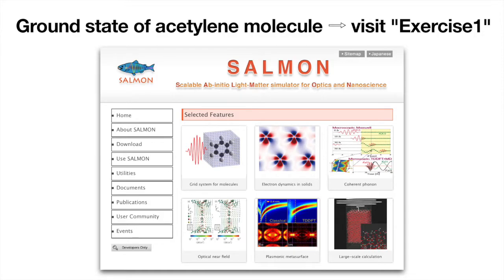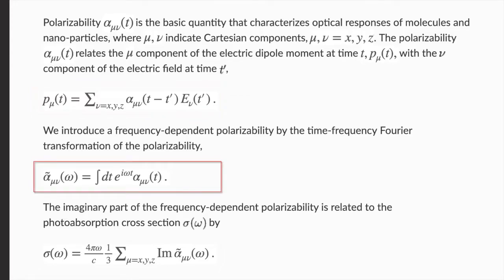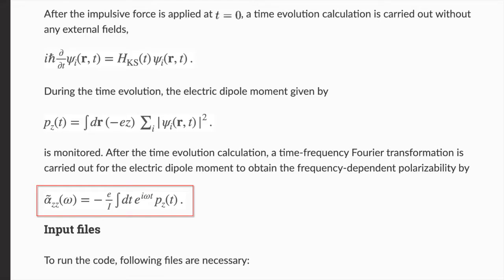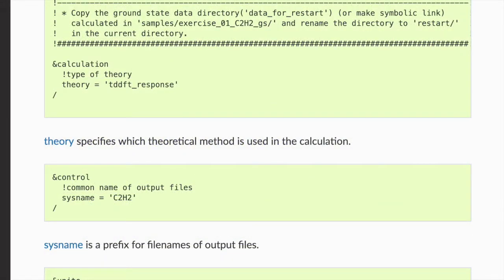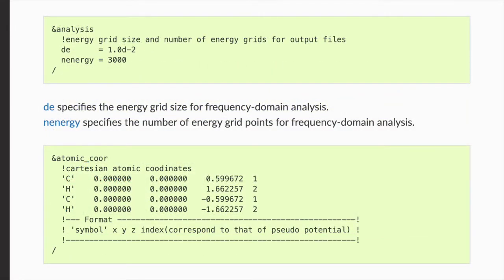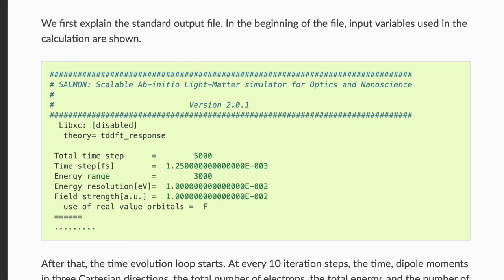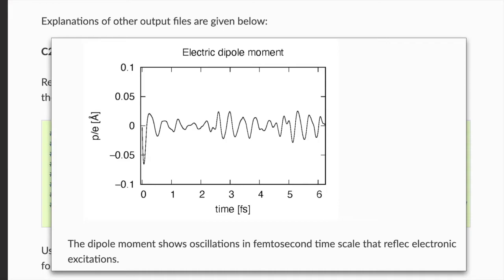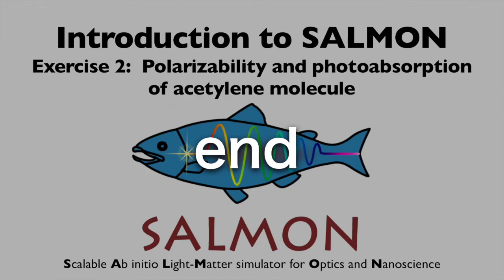Introduction to SALMON (v.2.0.1) : Exercise 2: Polarizability photoabsorption of acetylene molecule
SALMON (Scalable Ab-initio Light-Matter simulator for Optics and Nanoscience) is an open-source software based on first-principles time-dependent density functional theory to describe optical responses and electron dynamics in matters induced by light electromagnetic fields.